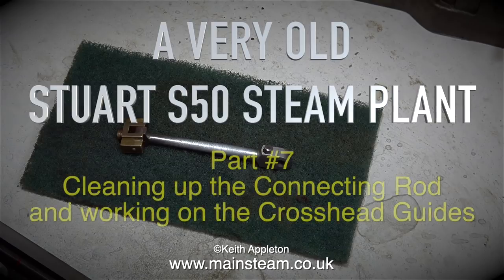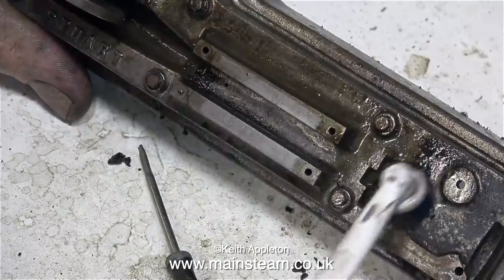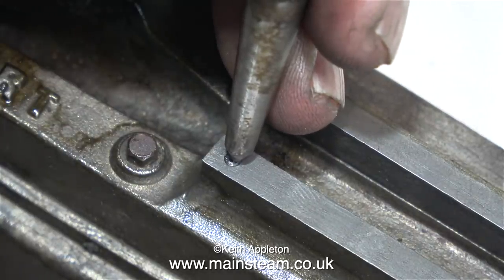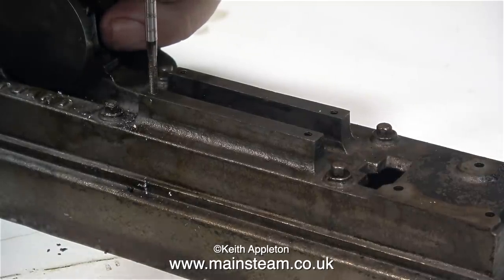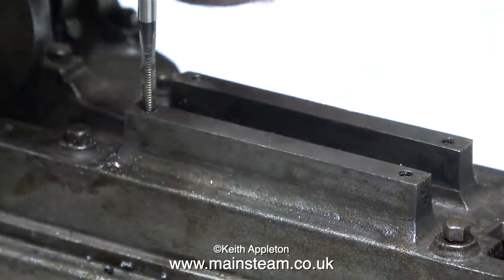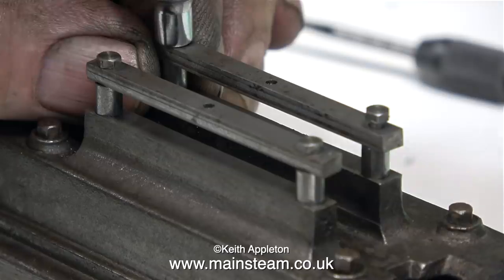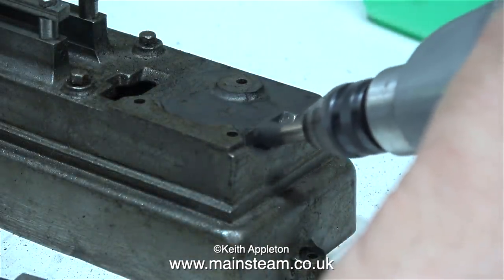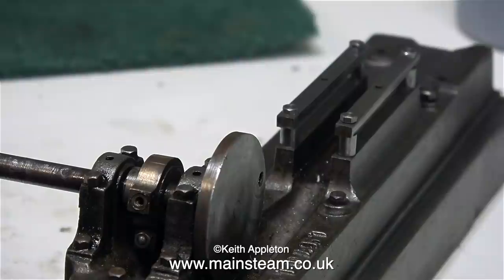A VERY OLD STUART S50 STEAM PLANT - PART #7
A Very Old Stuart S50 Steam Plant - Part #7. The Connecting rod and Crosshead Guides.